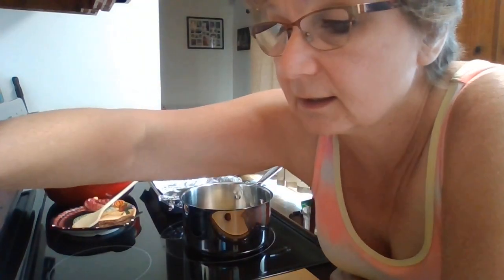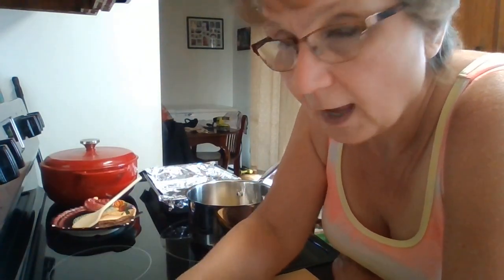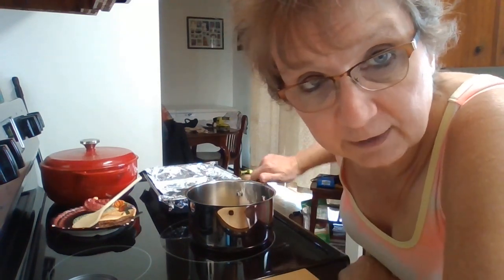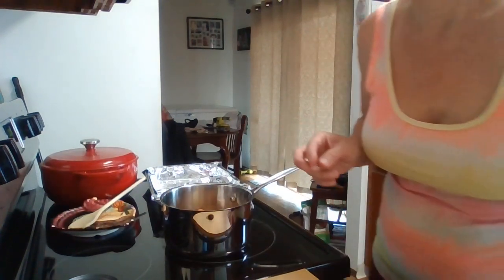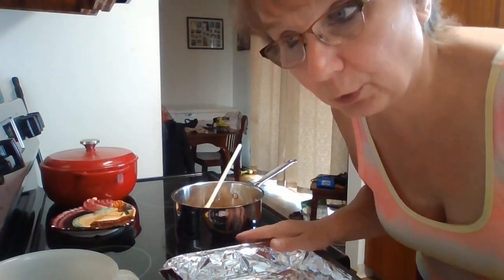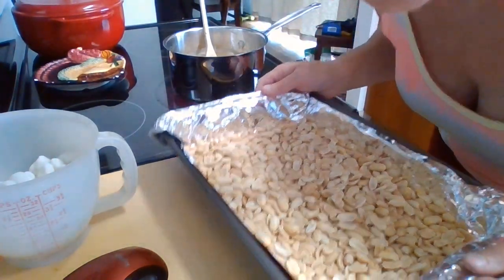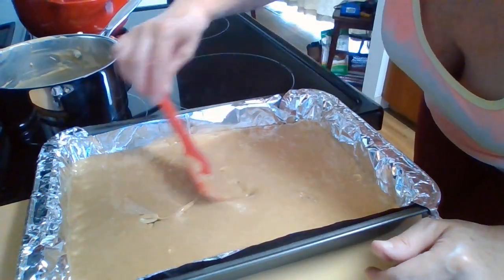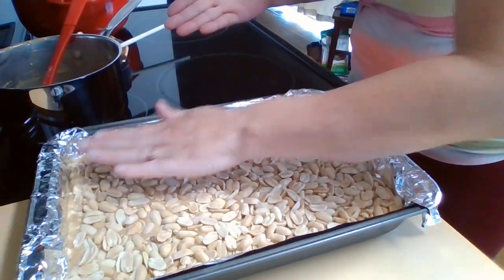Gooey PAYDAY candy...YUM!!